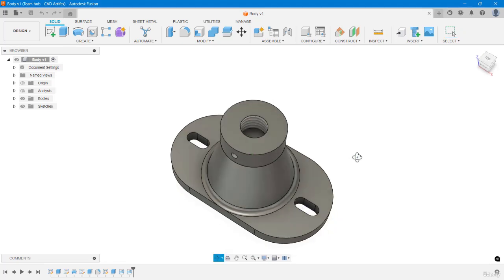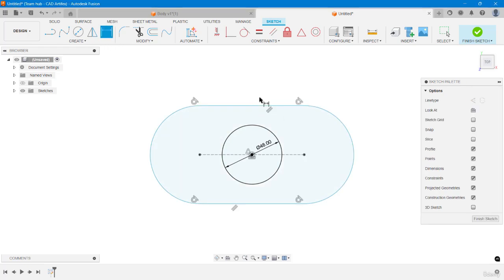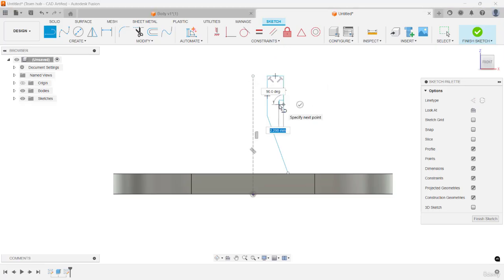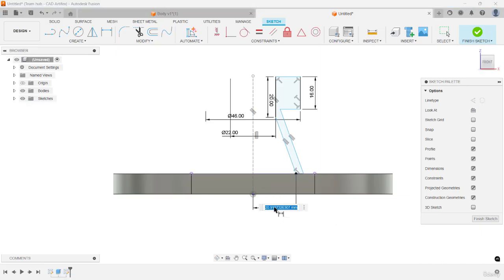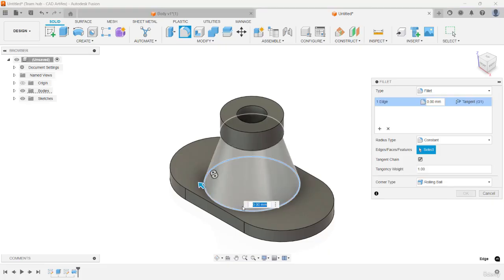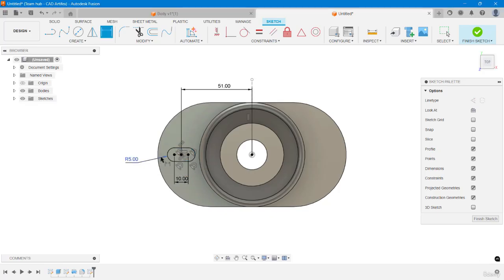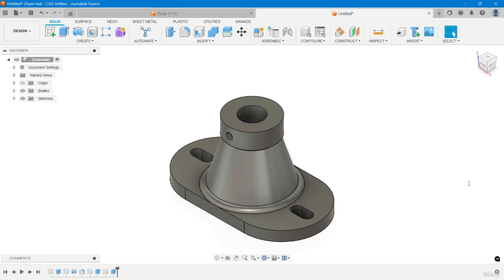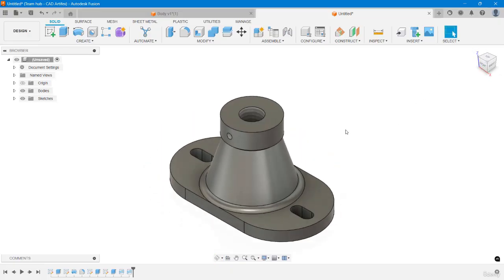FUSION 360 COMPLETE COURSE 2026, PART 37: SWIVEL BEARING OUTER RING MODELING (PART 2)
FUSION 360 COMPLETE COURSE 2026, PART 36: SWIVEL BEARING INNER RING MODELING (PART 1)
We are starting the precise construction of a critical component! This is Part 36 of the Fusion 360 Complete Course 2026 by CAD CAM CNC VMC Training.

In this lesson, we begin the dedicated modeling of the Swivel Bearing Inner Ring. This component is vital for the controlled, low-friction articulation of the Double Roller Barrel Throttle. Part 1 focuses entirely on establishing the base profile and complex geometry for the inner ring's critical features.

Modeling the rotating elements of an assembly demands high precision and adherence to engineering standards, which is the focus of this advanced segment.

In this detailed Part 36 tutorial, you will master:

Initial Sketch Setup: Creating the precise cross-section sketch for the inner ring's profile.
Revolve Feature Application: Utilizing the powerful Revolve feature to generate the complex 3D shape, including the raceway area.
Key Dimensions: Applying all critical diameter and width dimensions to ensure the correct fit and function.
High-Precision Detailing: Beginning the fine-tuning of the raceway groove geometry for smooth rolling element contact.
⏱️ Video Timestamps Use these timestamps to easily navigate the key steps in modeling the Inner Ring:

0:00 Introduction and review of the Inner Ring design specifications 1:10 Creating the detailed cross-section sketch 2:35 Applying revolve feature to form the 3D body 4:00 Beginning the fine-tuning of the raceway profile

🎓 Full Course Playlist Follow the complete, step-by-step process of designing the Four Cylinder Engine and mastering Fusion 360.

➡️ Fusion 360 Complete Course 2026 [Link to your full course playlist here]